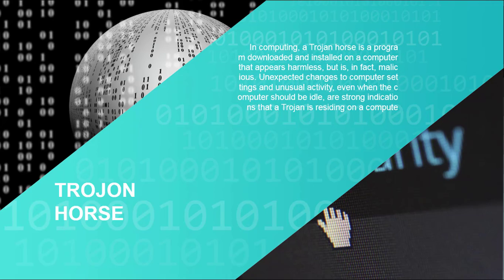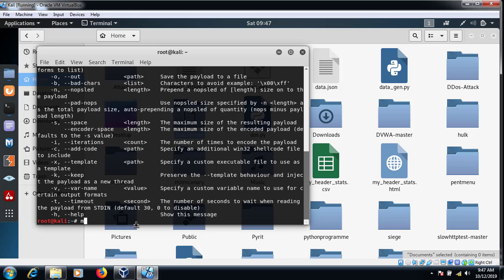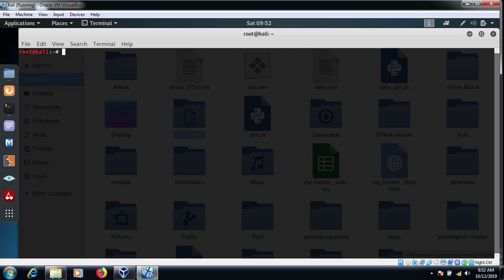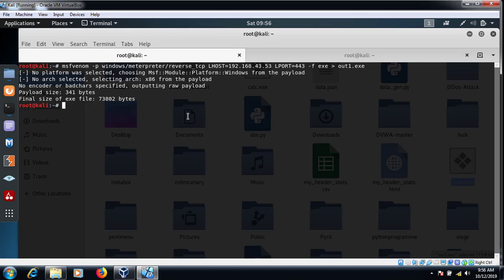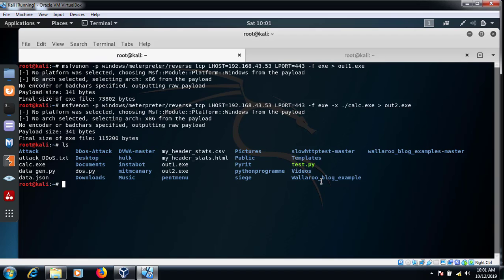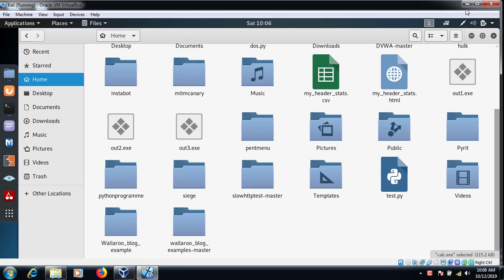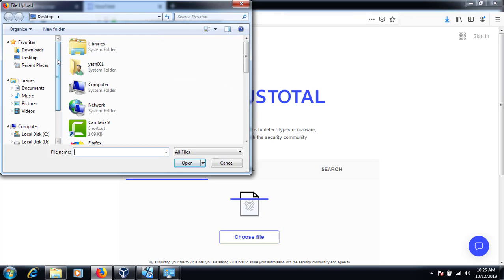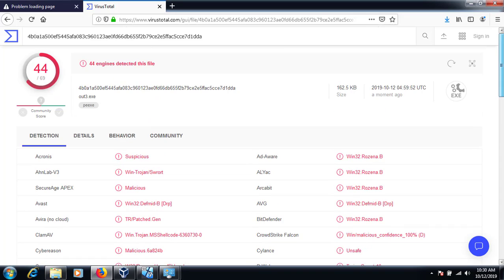CYBER ATTACK:Trojan Horse Attack With Detection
Guide By:Ms. Pinal Patel(Government Engineering Collage
gandhinagar:Assistant Professor)

Cyber Attack Team
Instructor:Yash Sanghavi
Research and Analysis:Dhanik Patel,Rutu Thakkar
Capturing Controlling:Parth Shah,Simolee Patel
Video Editing:Rahul Parekh,Saurabh Prajapati
Motion and Scene Controlling:Darshil Thakor,Kartik Patel

This Video Is Education Purpose Only.It Doesn't any Intention or  Harm  to Any People.

Introduction

Trojan Horse:A malicious program or Trojan could be a form of malware that's typically disguised as legitimate code. Trojans are often utilized by cyber-thieves and hackers making an attempt to realize access to users' systems. Users ar usually tricked by some type of social engineering into loading and corporal punishment Trojans on their systems. Once activated, Trojans will modify cyber-criminals to spy on you, steal your sensitive knowledge, and gain backdoor access to your system.

Payload:A payload refers to the component of a computer virus that executes a malicious activity. Apart from the speed in which a virus spreads, the threat level of a virus is calculated by the damages it causes. Viruses with more powerful payloads tend to be more harmful.Although not all viruses carry a payload, a few payloads are considered extremely dangerous. Some of the examples of payloads are data destruction, offensive messages and the delivery of spam emails through the infected user's account.A payload is also known as a destructive payload.

Context Encoding:Context Encoding is a technique for generating self-decrypting shell-code that will work only work on the intended machine.